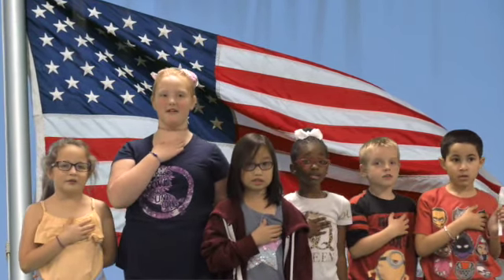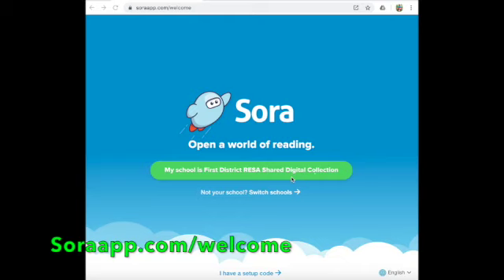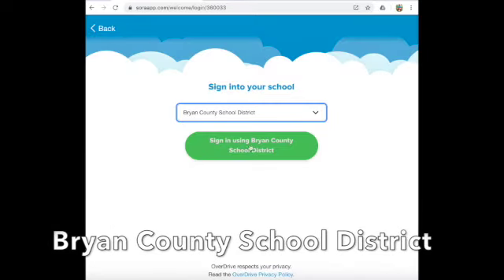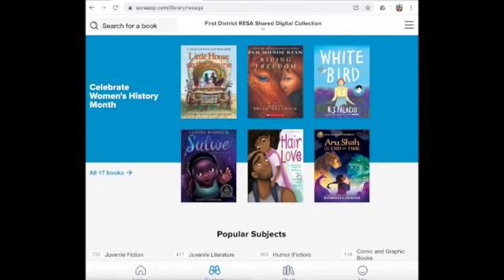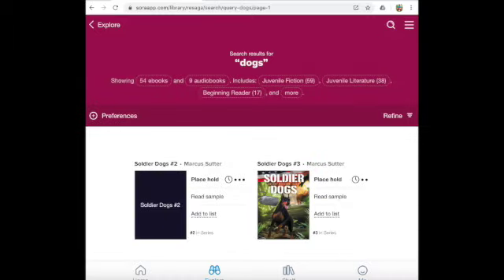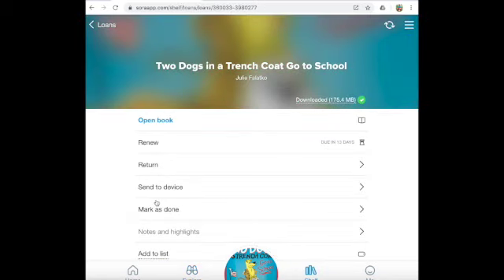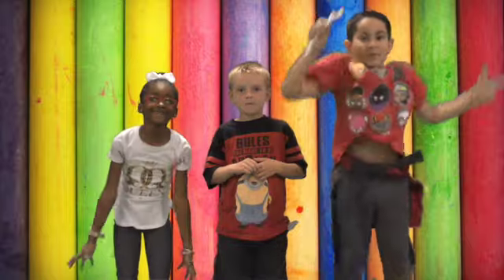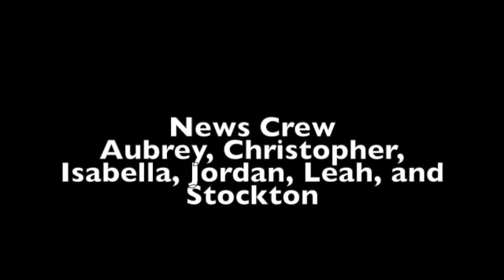March 13 News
This video is about Winn Dixie